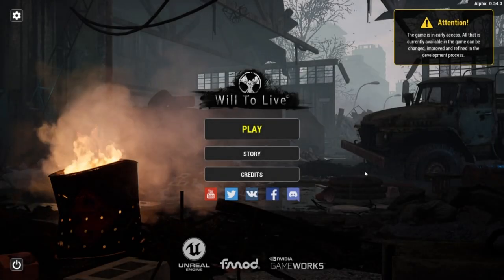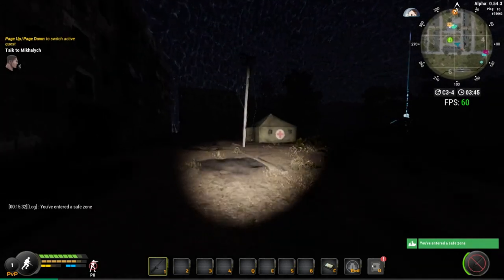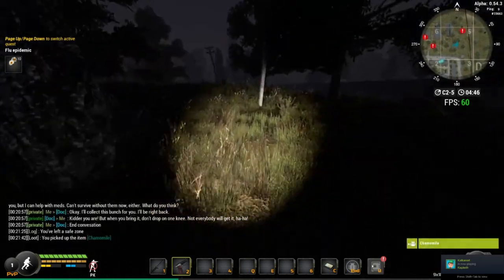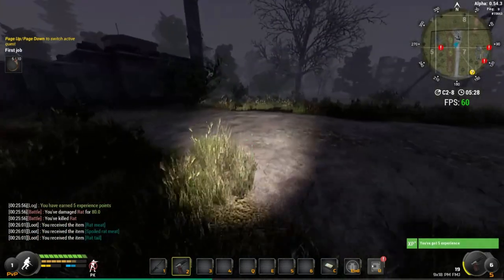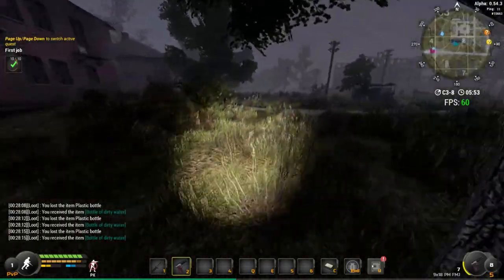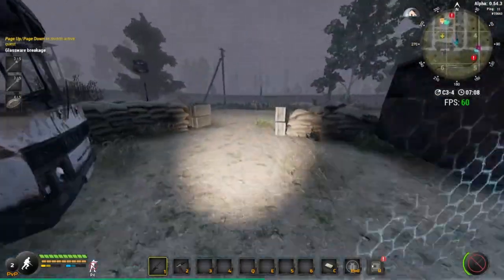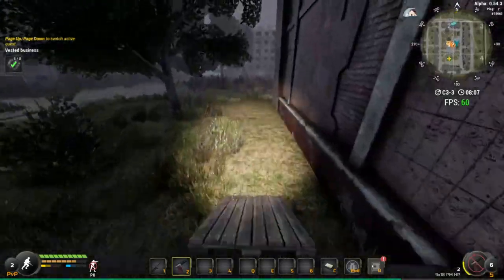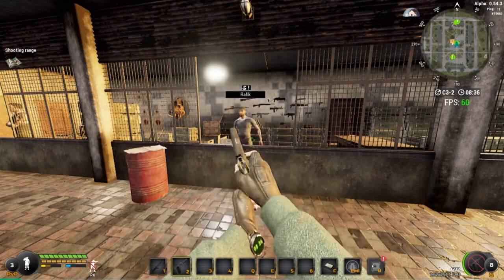Will To Live Online: Most Efficient Beginners Guide, Level 1 To 3, Part 1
Will To Live Online is a free to play survival MMORPG that you can download on steam.

My pc
⍟ GPU: Vega 64 8gb OC
⍟ CPU: AMD Ryzen 5 2600x
⍟ Memory: 16 GB RAM 3200hz
⍟ Monitor: BenQ XL2420Z 144Hz
⍟ Keyboard: Steel Series Apex 350
⍟ Headset: Steel Series Arctis 3
⍟ Mouse: Logitech g502